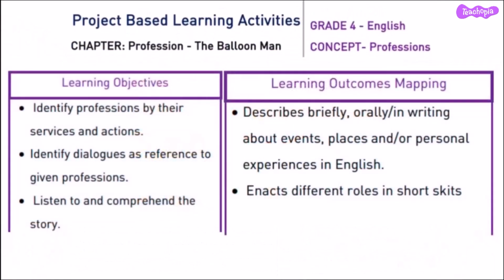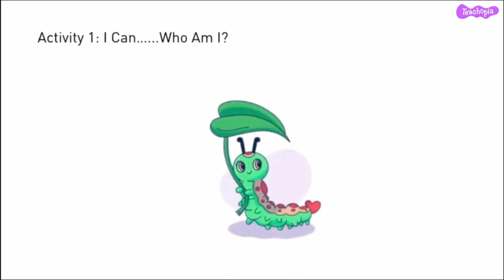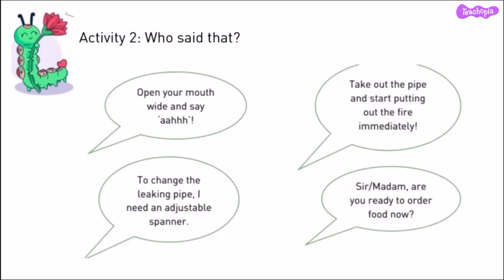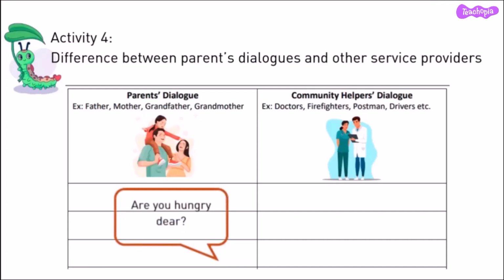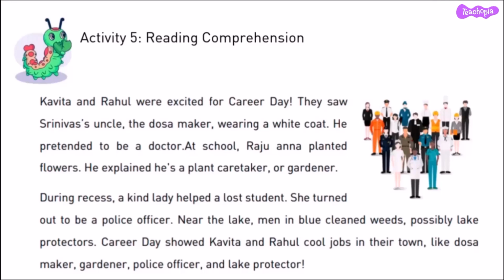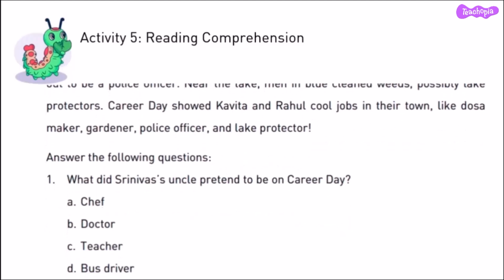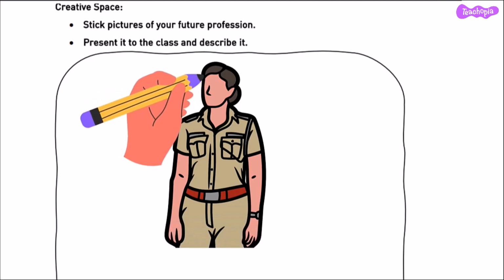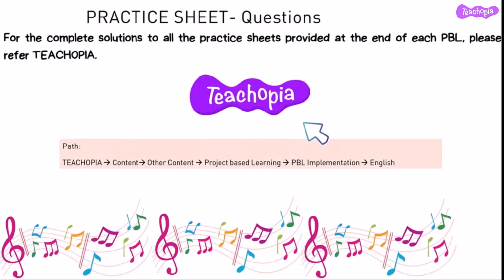PBL Video Guide| Grade 4| Profession - The Balloon Man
This Project Based Learning sheet based on the chapter ' The Balloon Man  ' is designed to help learners to identify different professions, understand the attire, job profile and dialogues used in different professions through activities that use picture comprehensions and clues, dialogue recognition and differentiation, creative thinking and expression and reflections on a learner's daily life experiences and thoughts.